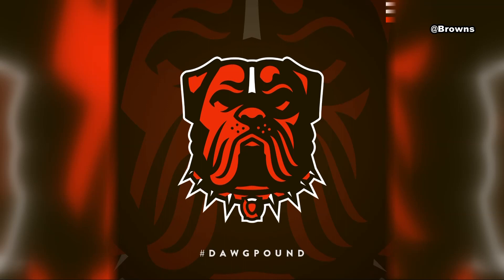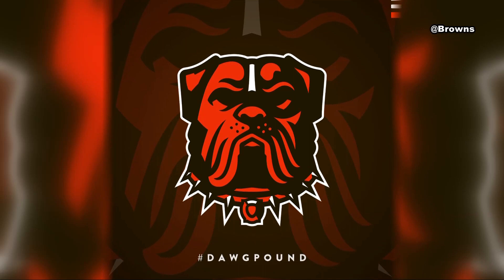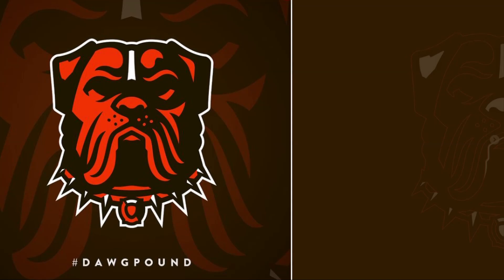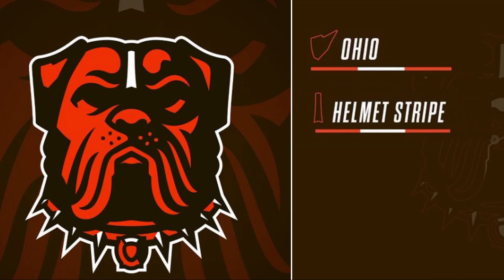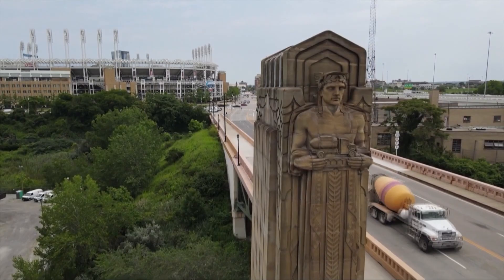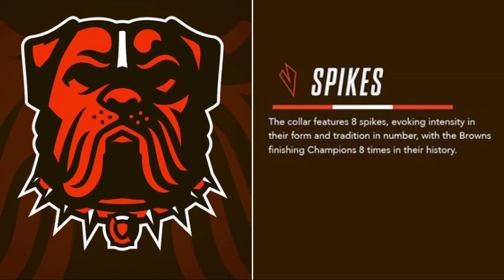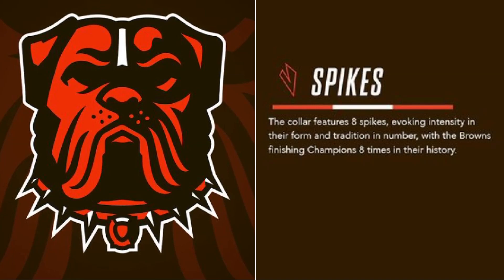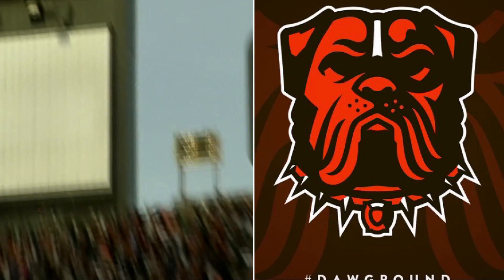Cleveland Browns reveal new Dawg Pound logo with hidden designs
Two months after it was first announced, the Cleveland Browns have announced the winner of their contest in which fans could design alternate dog logos that would potentially be adopted by the team. The winner of the contest, which was selected following two rounds of fan voting, was created by Houston Mark and includes several Easter eggs that serve as nods to both the city of Cleveland and the Browns' history.

“The thing I really wanted to focus on was the fans and the relationship they have with the team,” Mark said. “How can I make the Cleveland Browns fanbase the forefront of the design while also maintaining this aggressive, no-nonsense attitude?